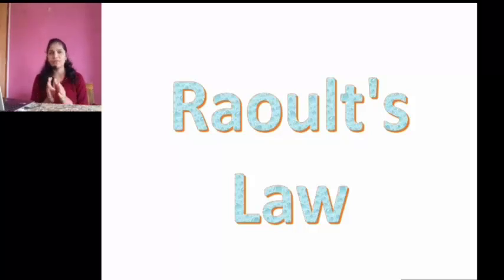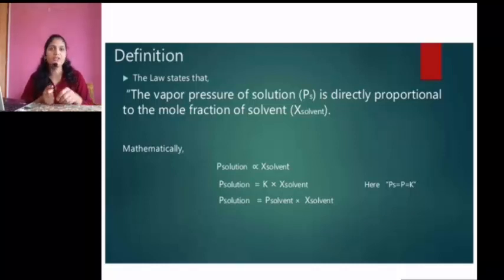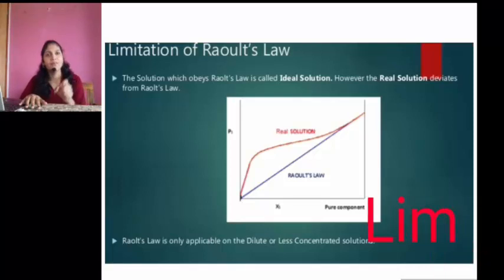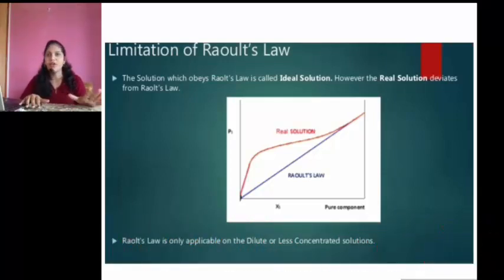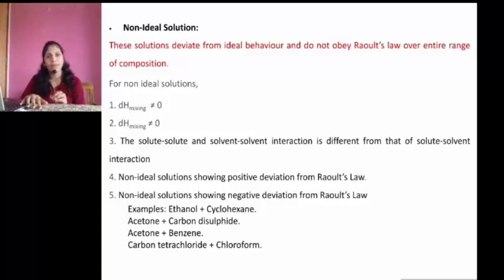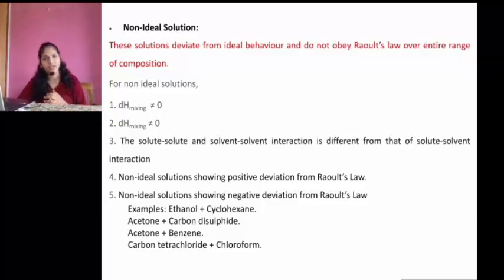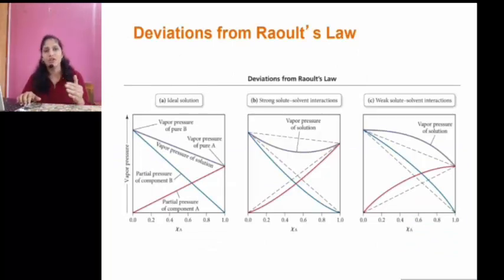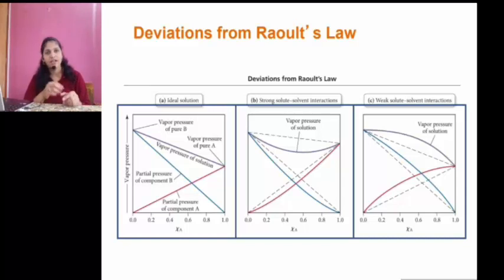Roults law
Ideal and Non ideal solutions and deviation from roults law